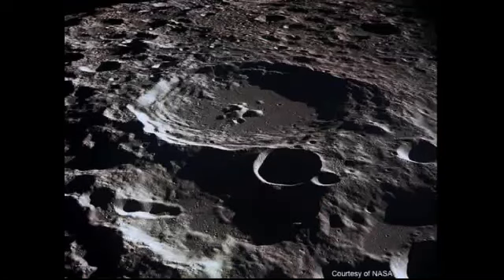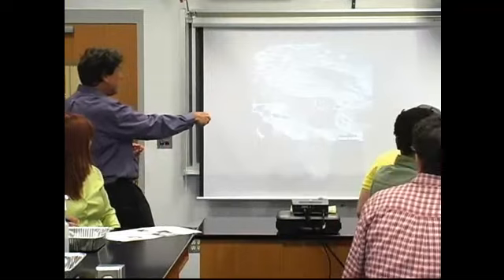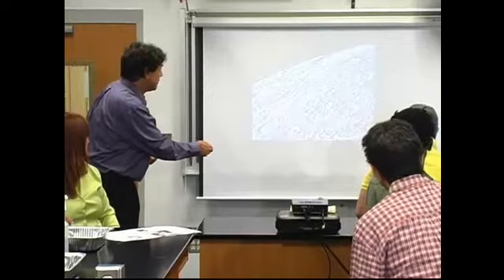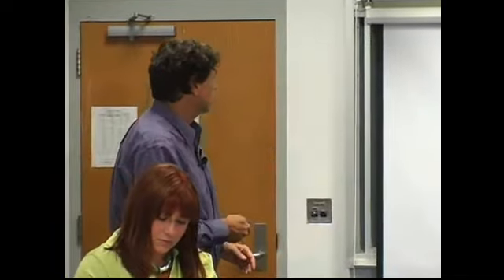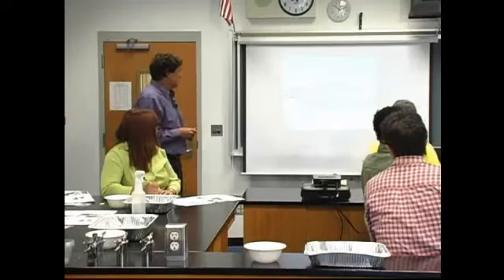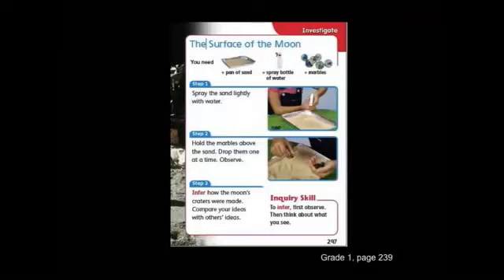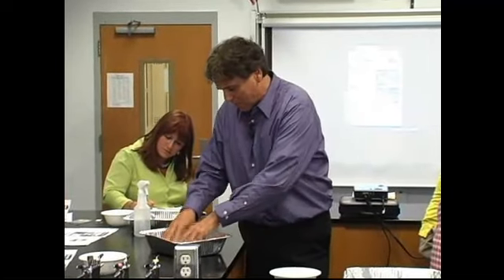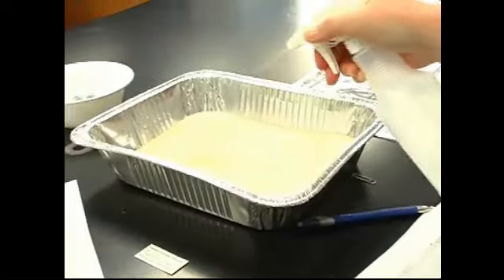DiSpezio Crater Workshop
DiSpezio working with elementary teachers modeling a crater making activity.